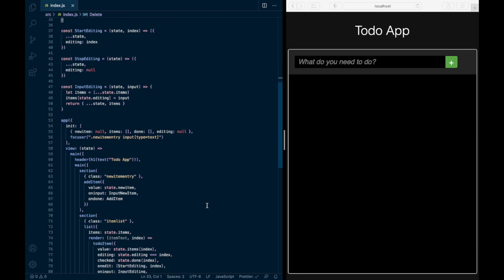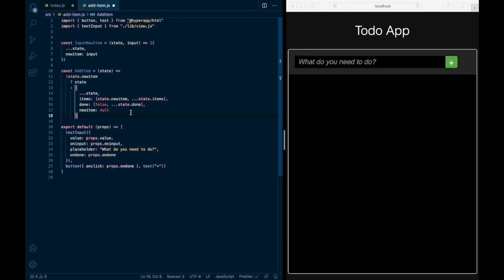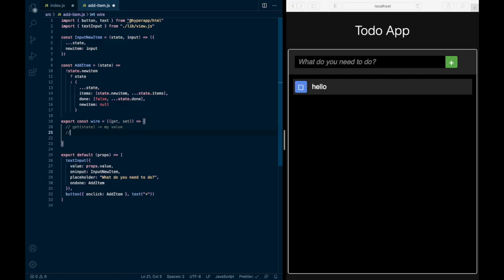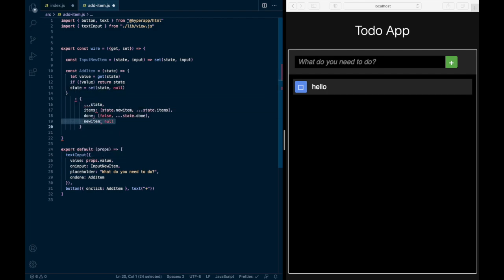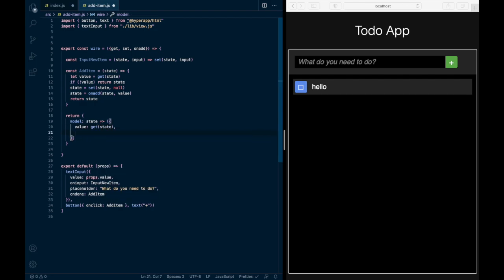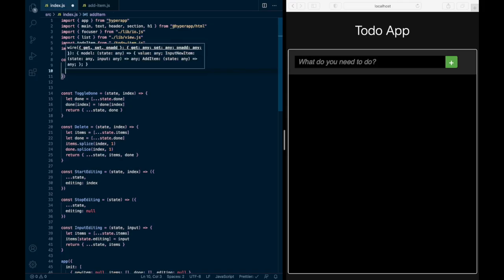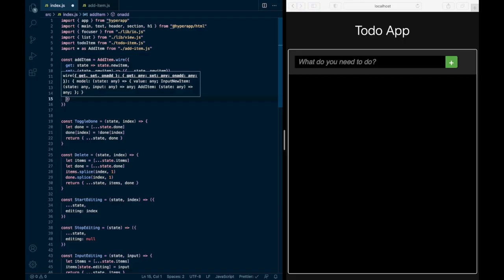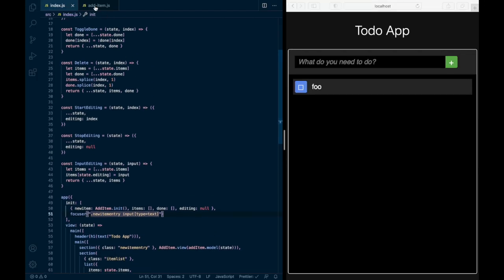Hyperapp – Structure: wiring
We introduce the wire pattern as a method to breaking the "add item" part of the app out in to a fully self-contained and logically separated module. No hyperapp – just javascript juggling